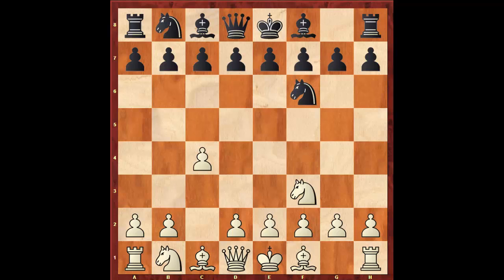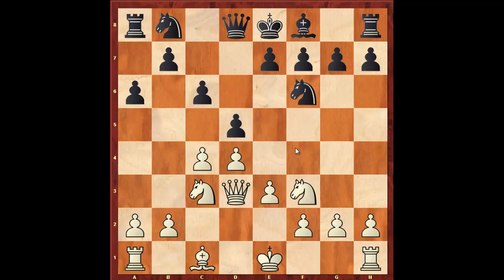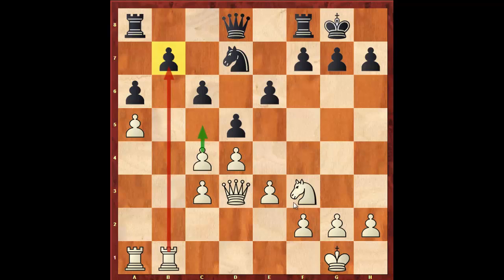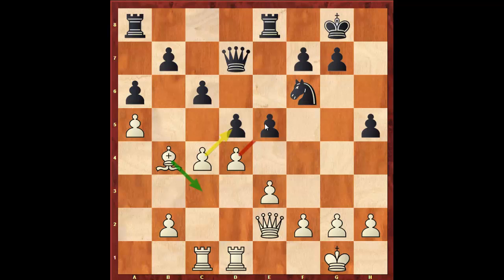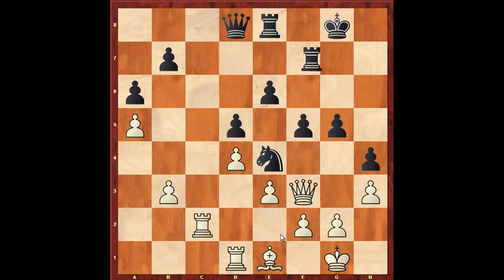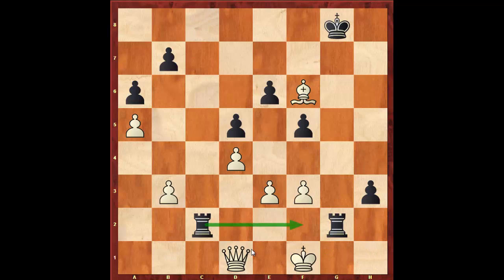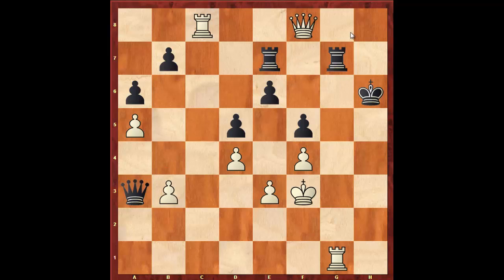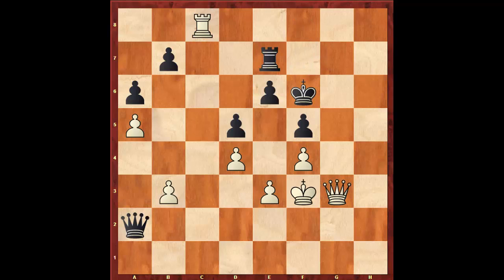Sinquefield Cup 2013 - Round 1 - Carlsen vs. Kamsky, SLAV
This show is supported by

Chessbase GmbH
Schach Niggemann
Chesstempo.com